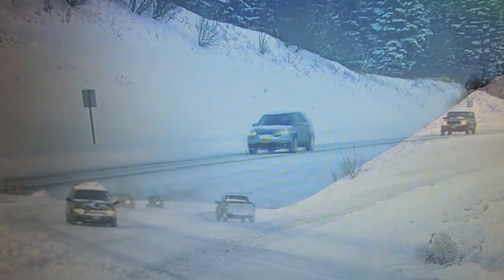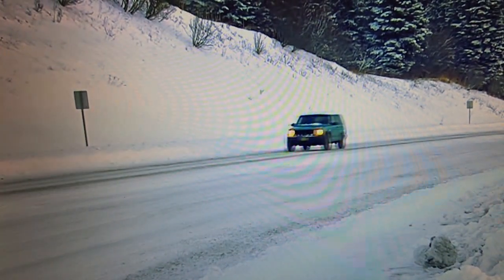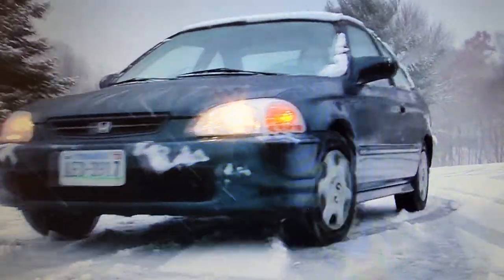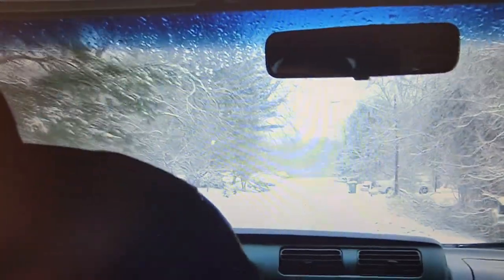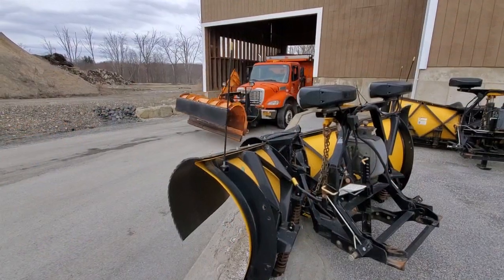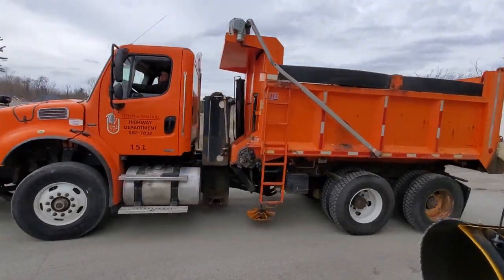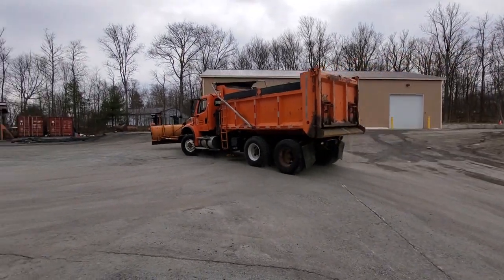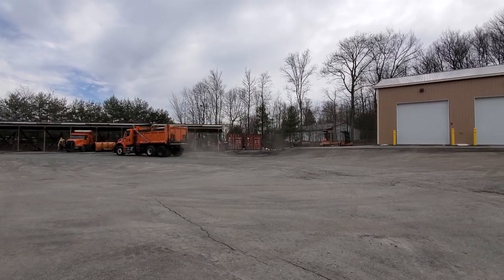Snow storm driving tips